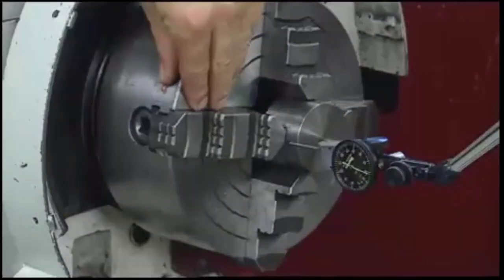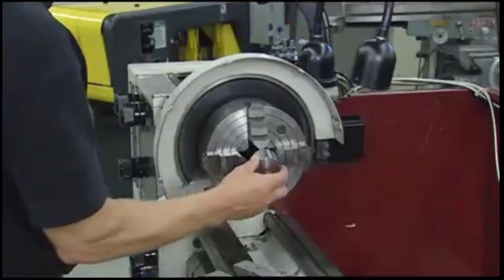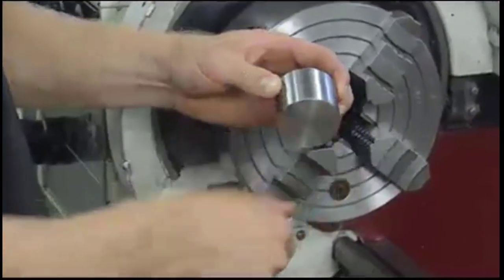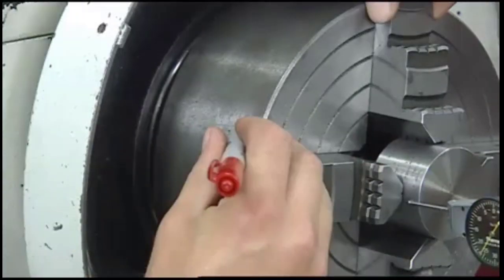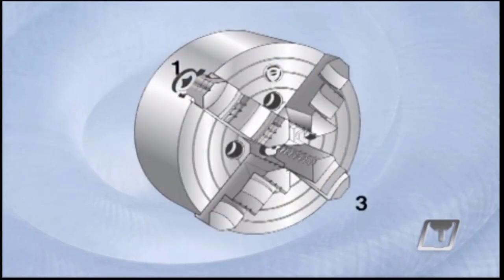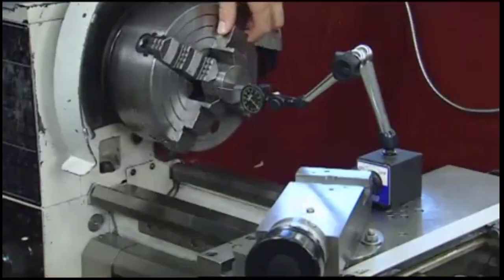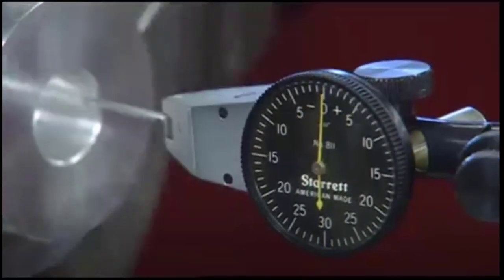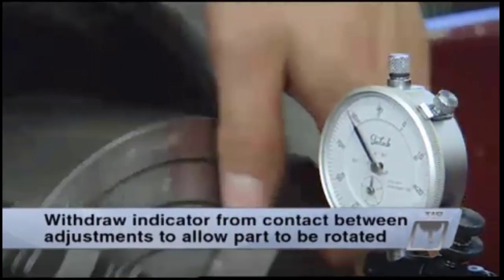6. Holding work with a four jaw chuck